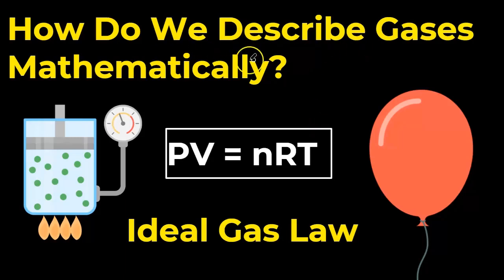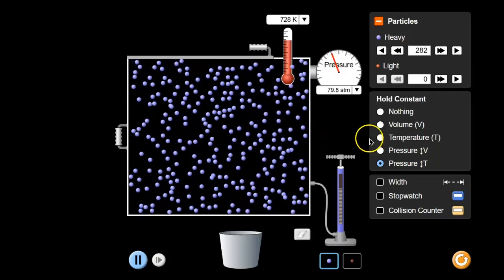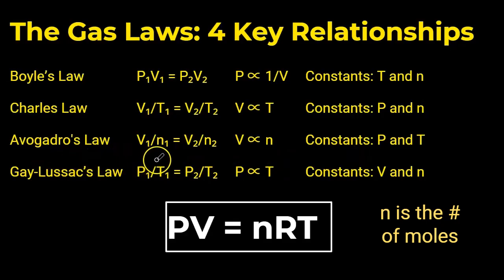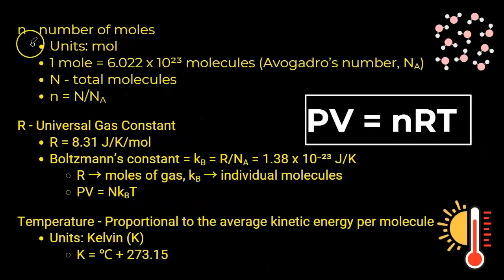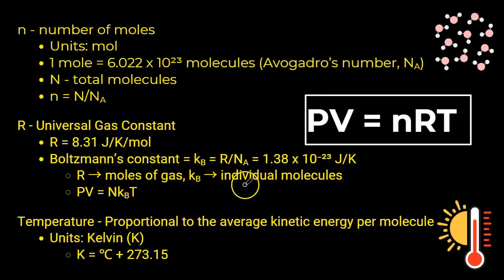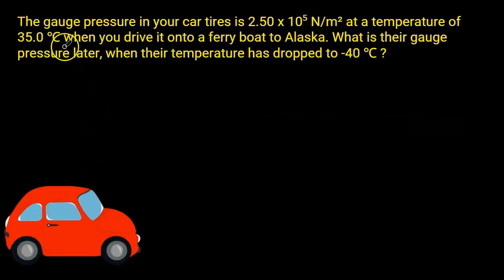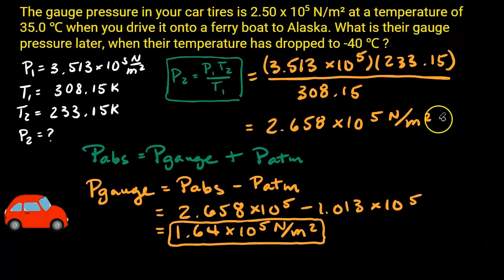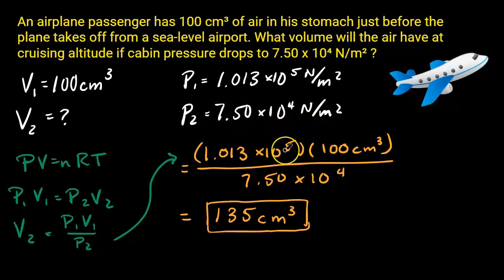Ideal Gas Law Explained | AP Physics 2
Learn how gases behave and how to describe them mathematically with the Ideal Gas Law (PV = nRT). In this lesson, we explore Boyle’s, Charles’s, Avogadro’s, and Gay-Lussac’s Laws using a PhET simulation, then combine them into the Ideal Gas Law. You’ll see when the law applies, how to use it in real problems, and why real gases sometimes deviate.